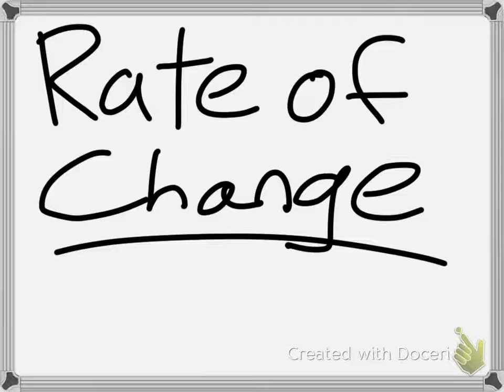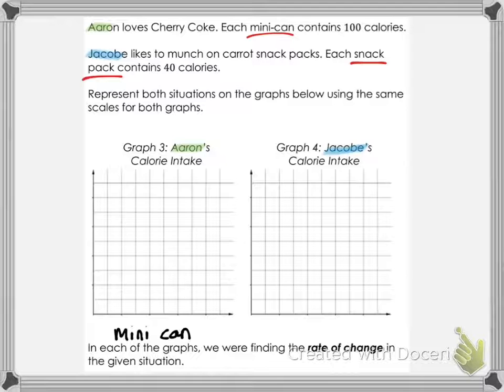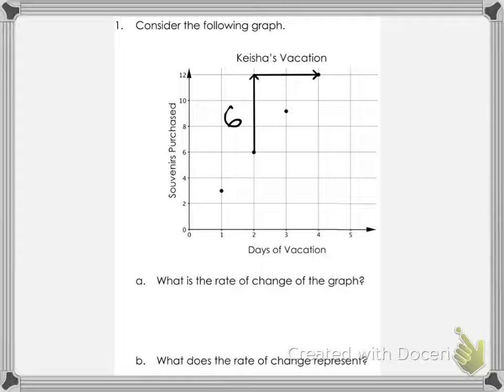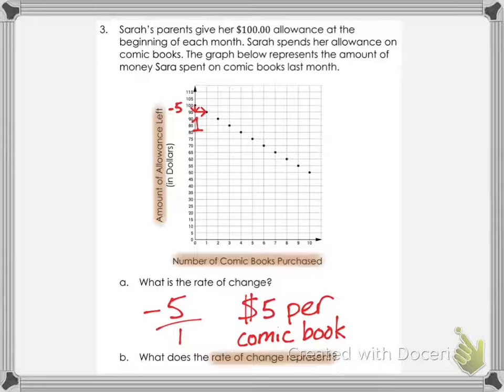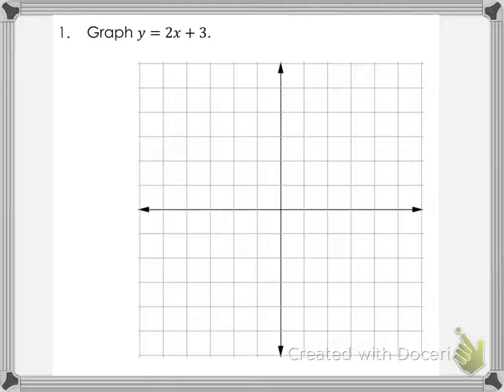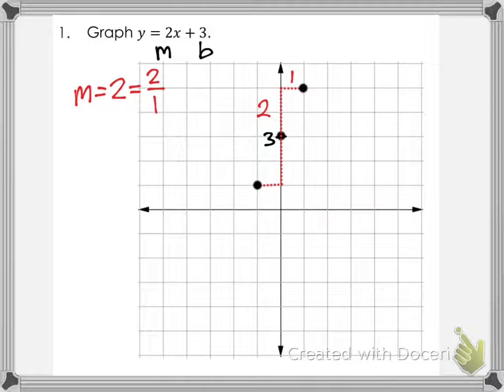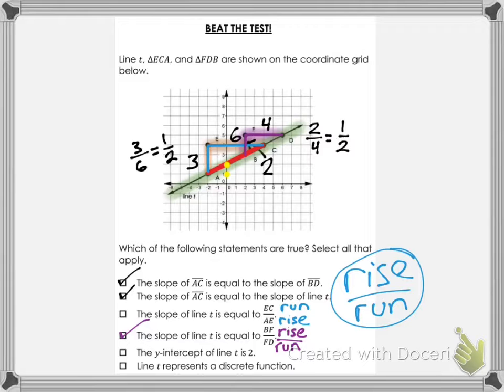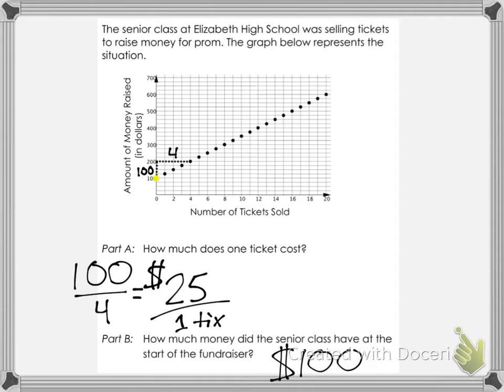Rate of Change algebra lesson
An explanation of RATE OF CHANGE.  How to calculate it.  What it means.  Practice problems included and worked out.

The second half of this video is a review of how to graph functions using slope-intercept form and standard form.  It also has other general graphing concepts that need to be understood for the End of Course Algebra exam.

Time Stamps
00:00 - 16:12    RATE OF CHANGE LESSON (WATCH ALL)
16:13 - End       Review of Linear Functions and Graphing